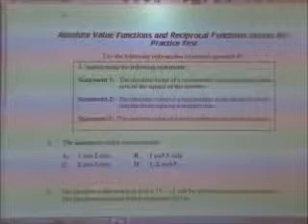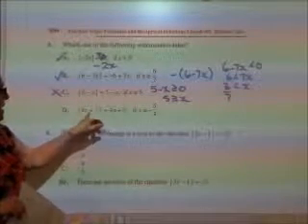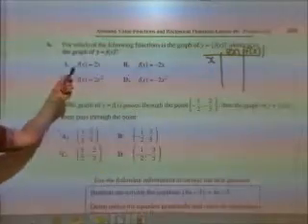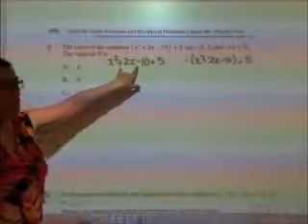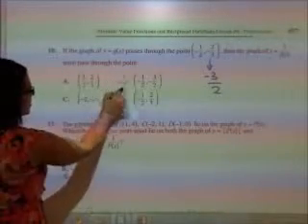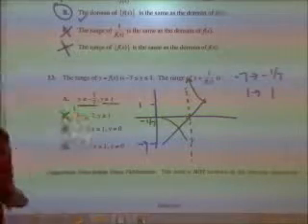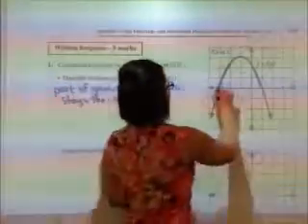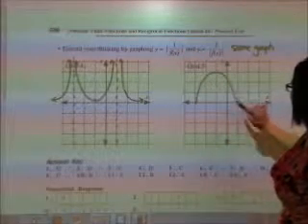Math 20 1 Ch 7 Lesson 6